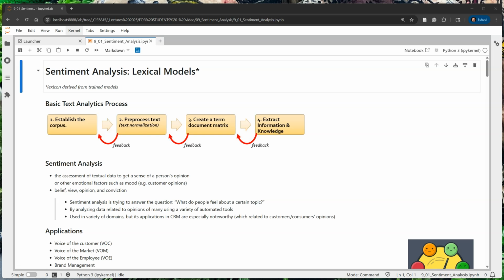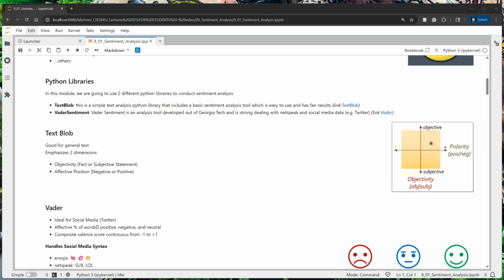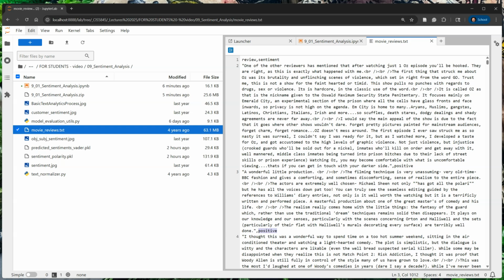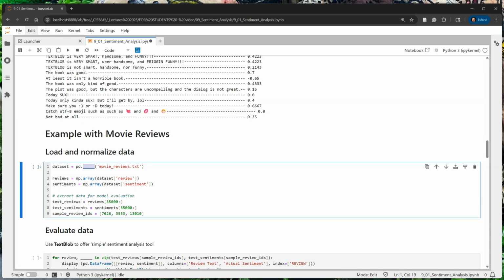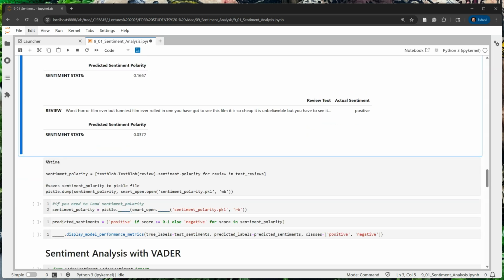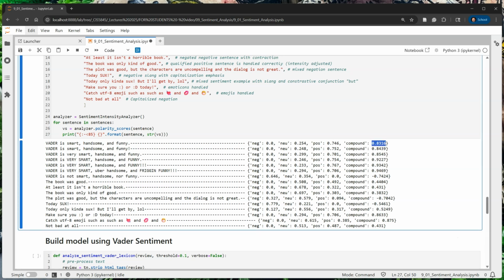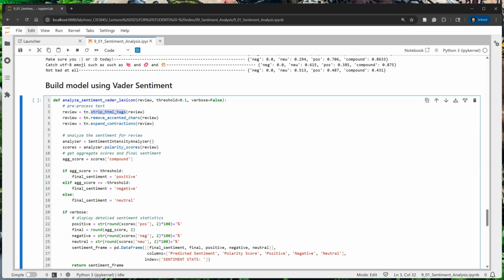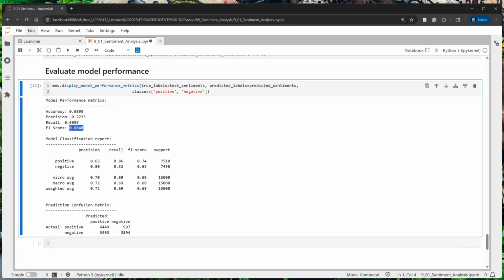09 Sentiment Analysis